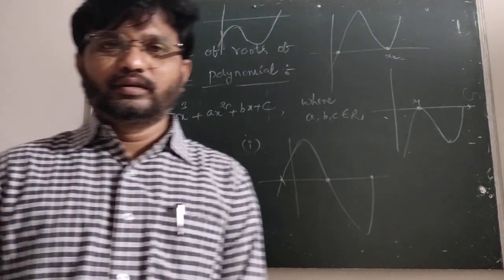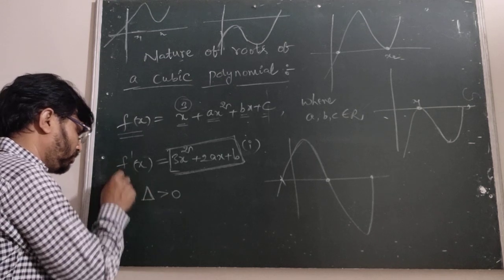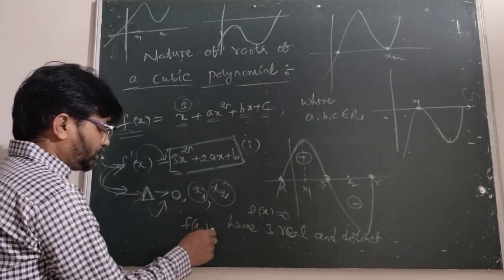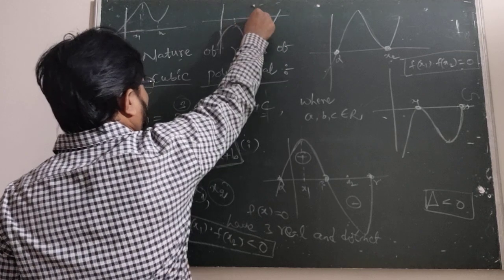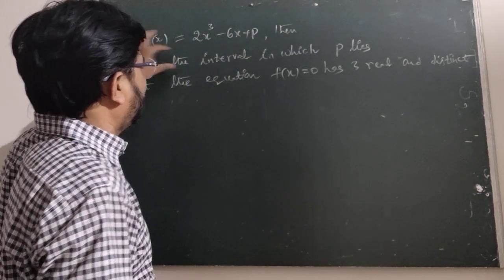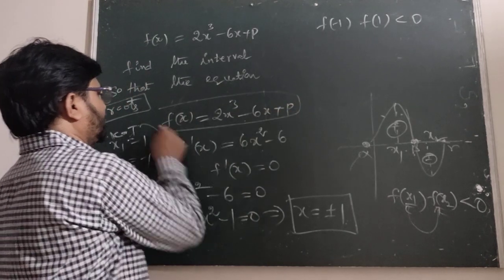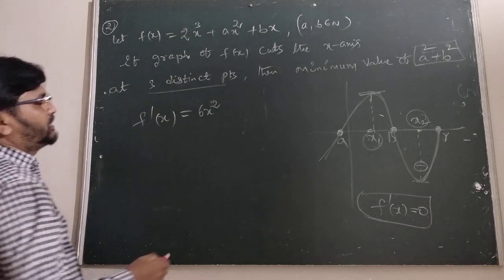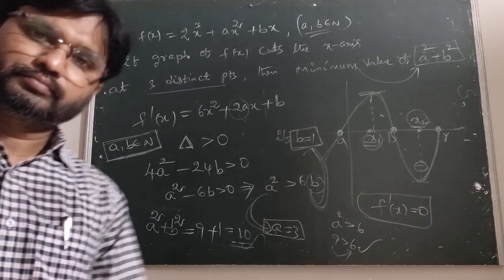Sri shirdisai junior college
Theory of equations, Nature of the cubic polynomial equation.